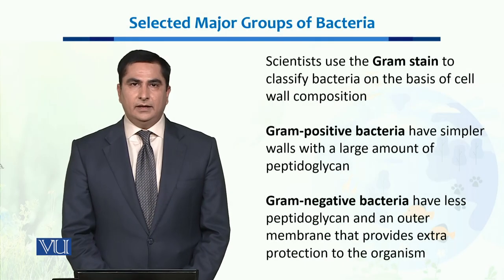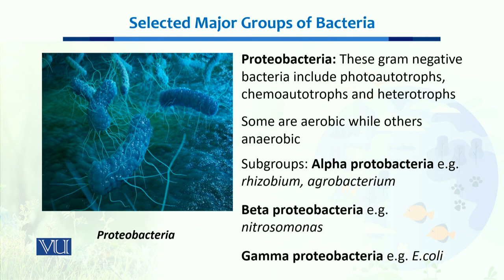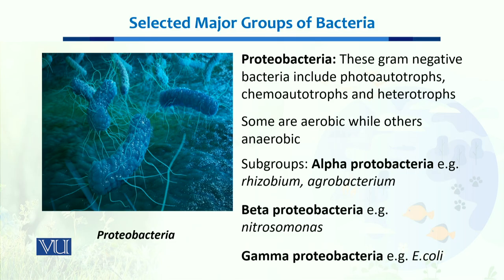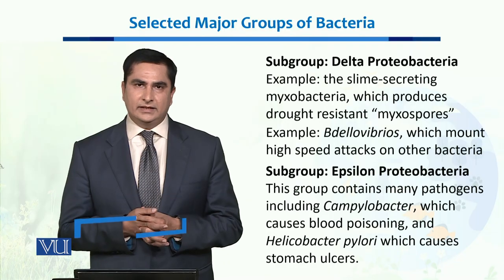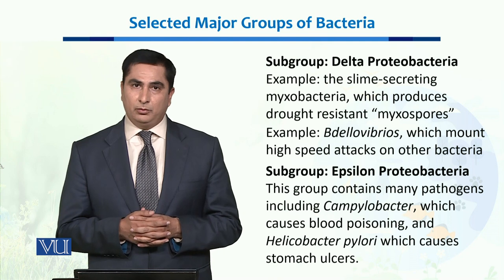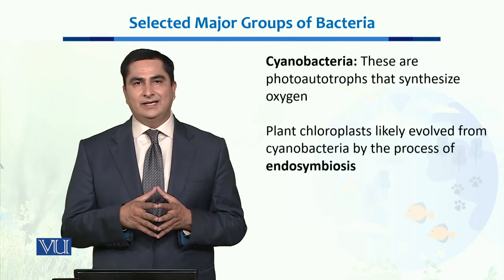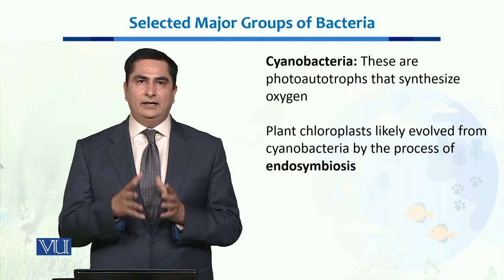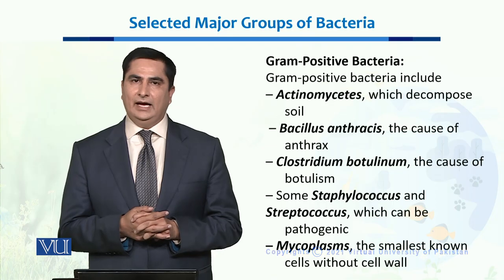Selected Major Groups of Bacteria | Ecology, Biodiversity & Evolution-II | BT201_Topic012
Topic012: Selected Major Groups of Bacteria
by Dr. Muhammad Arshad Malik